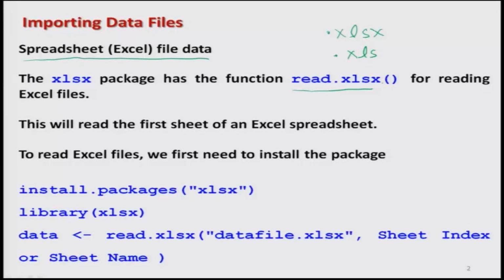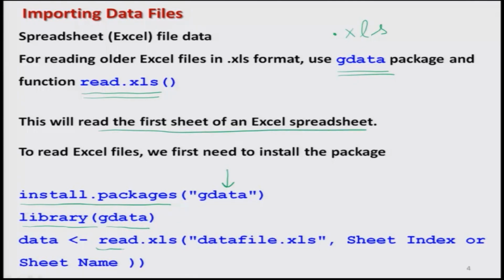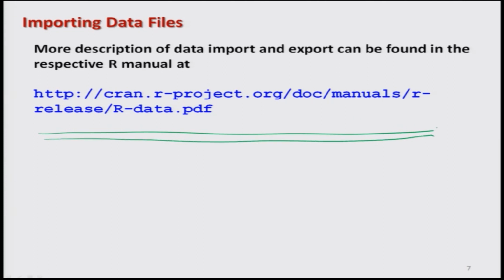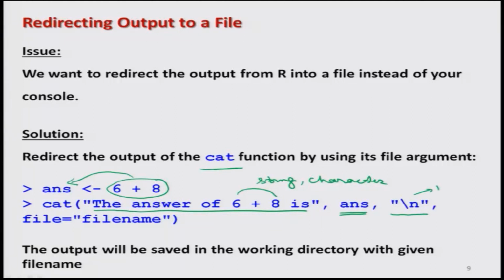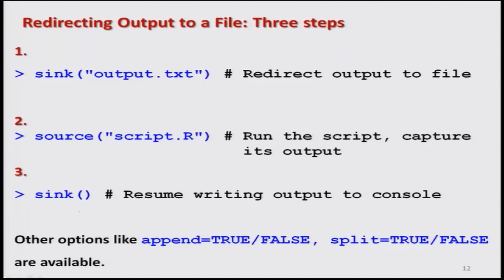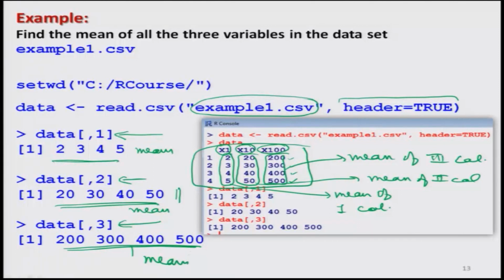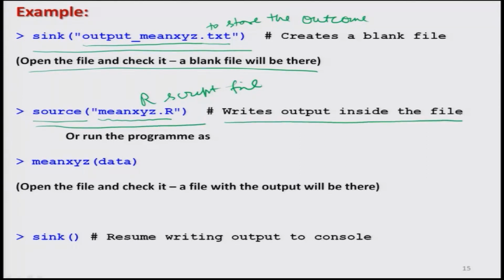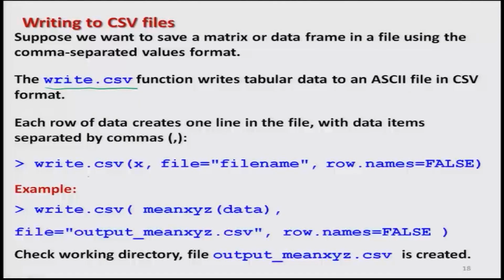Data Handling - Importing Data Files from Other Software -- old version